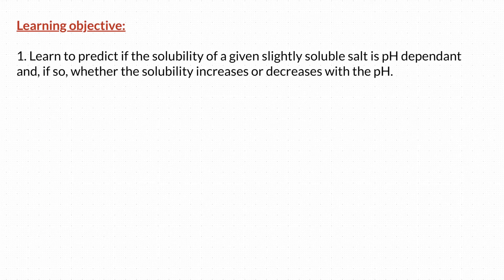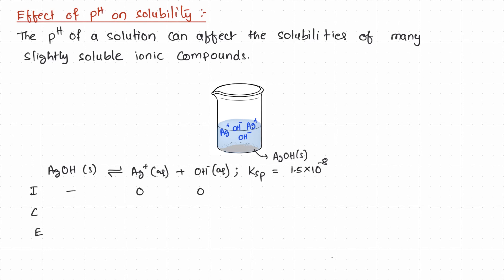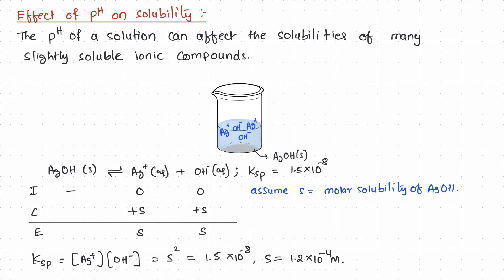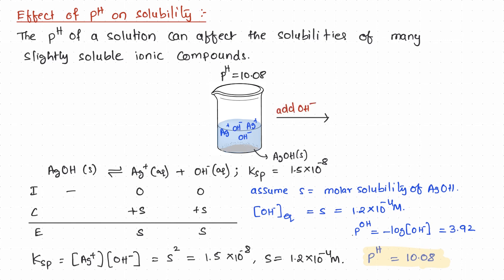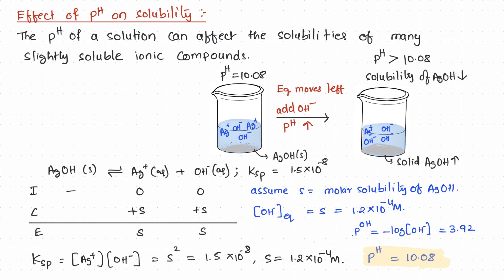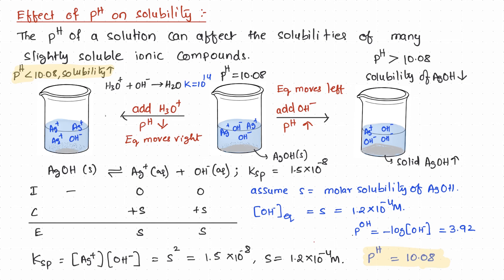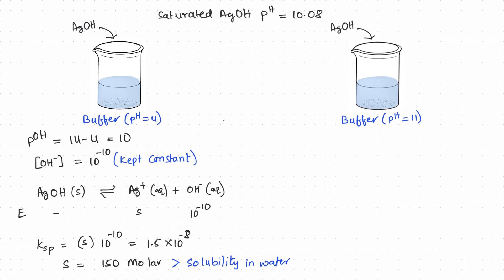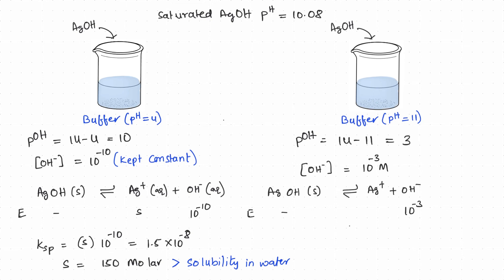Effect of pH on the solubility of slighltly soluble salts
By the end of this video, viewers will learn to predict if the solubility of a given salt is pH dependant and, if so, whether the solubility increases or decreases with the pH.